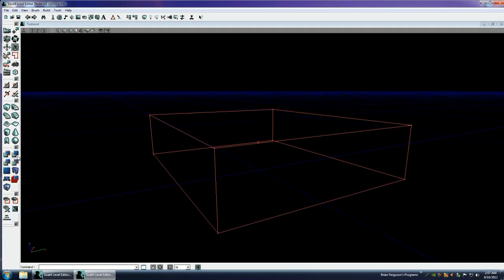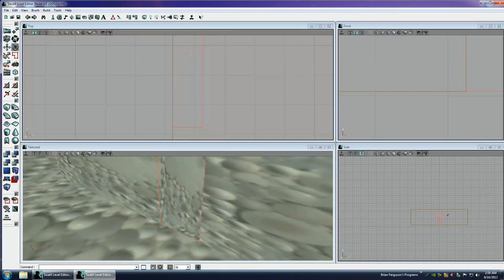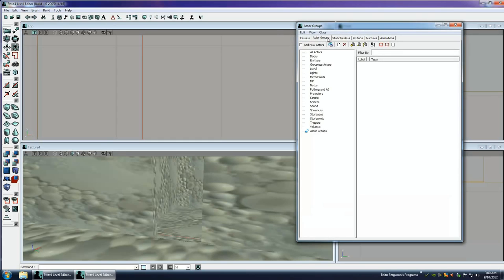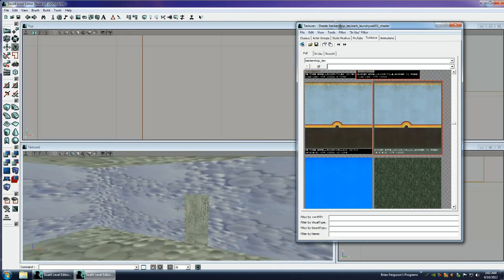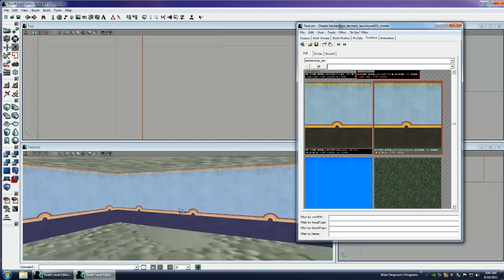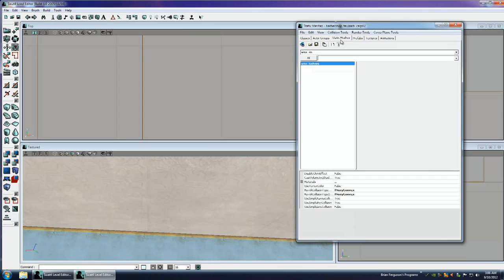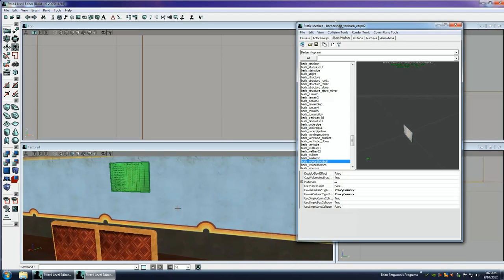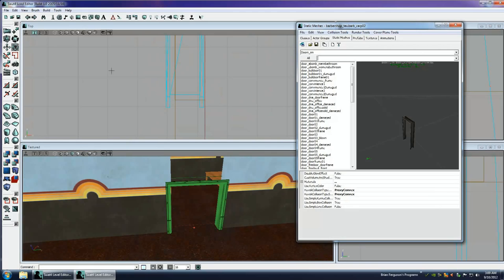SWAT 4 Basic Map Making